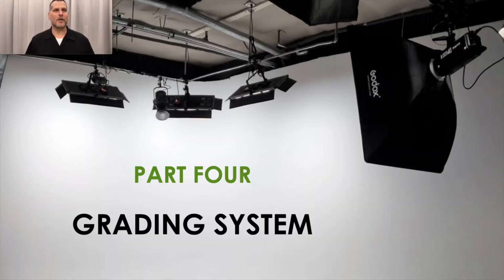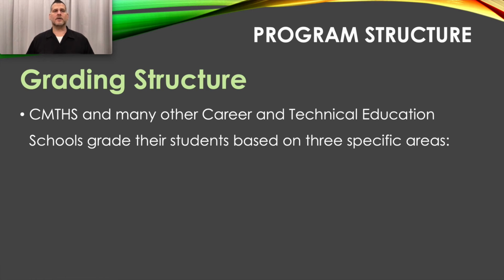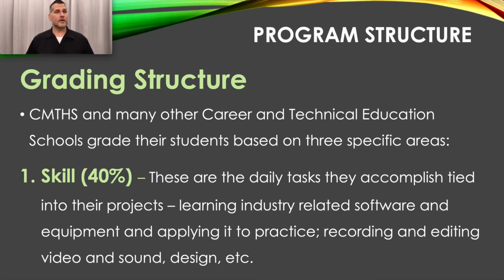VSMP Orientation Video 2020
INTRODUCTION
PART ONE - Course Description
CLASS SCHEDULE - Virtual & Hybrid
PARTS TWO & THREE - Program Structure
PART FOUR - Grading System
PART FIVE - Program Sections
PART SIX - Program Resources